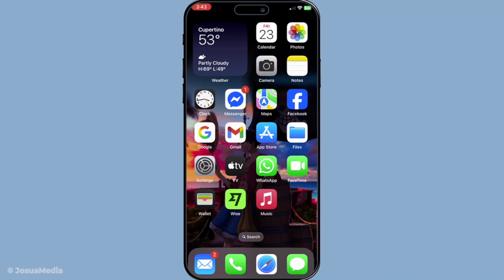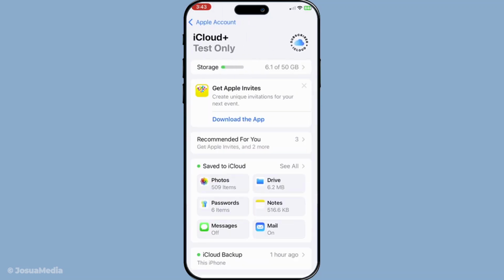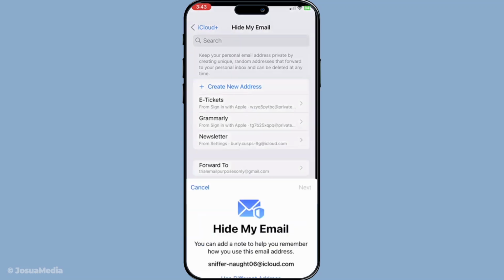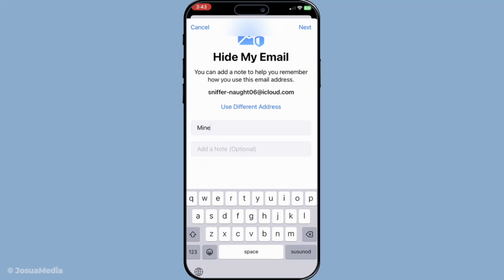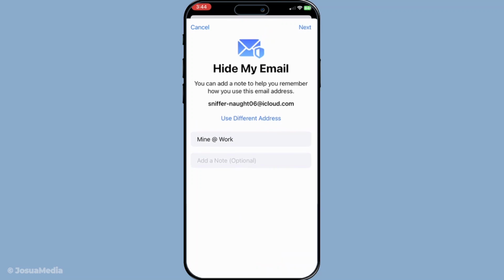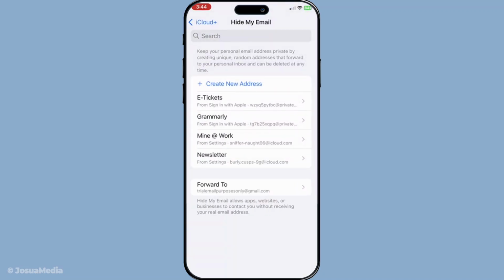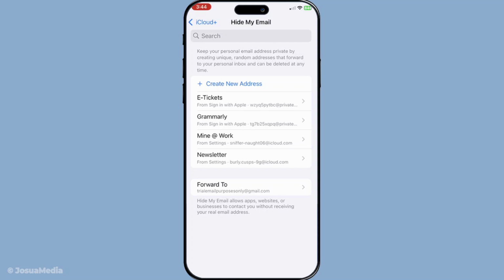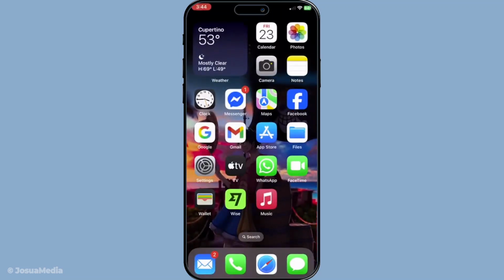How To Use Hide My Email With An Icloud+ Account On Ios 15 Or Later (Full 2025 Guide)